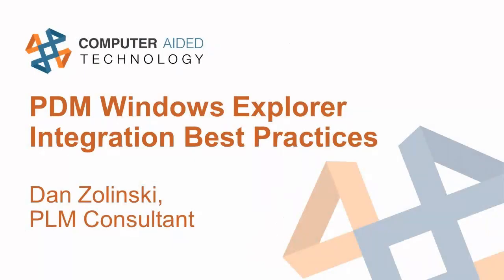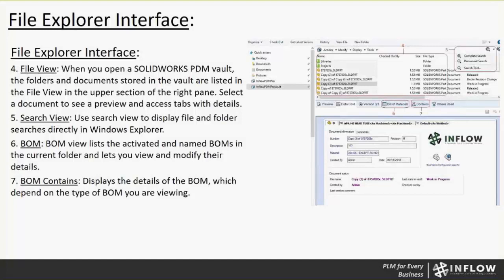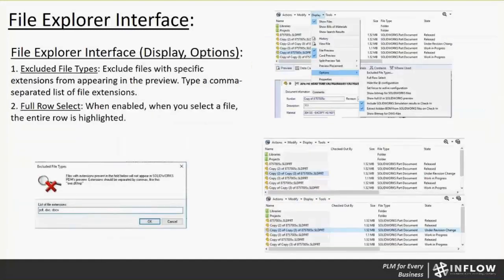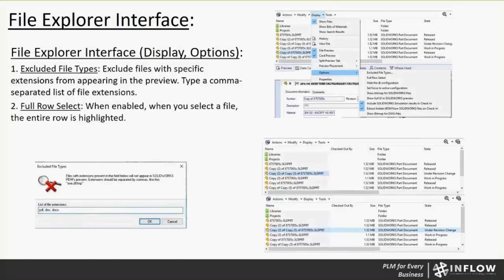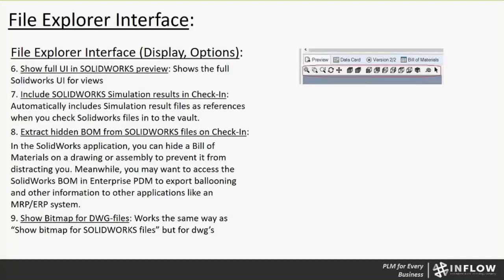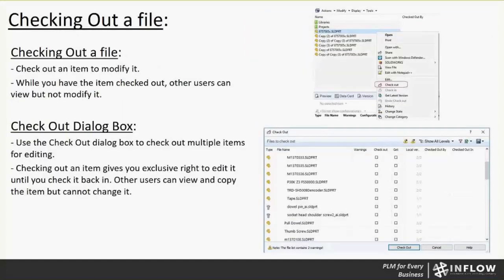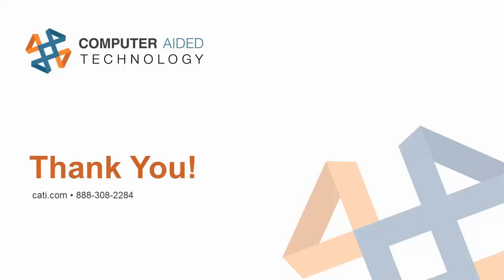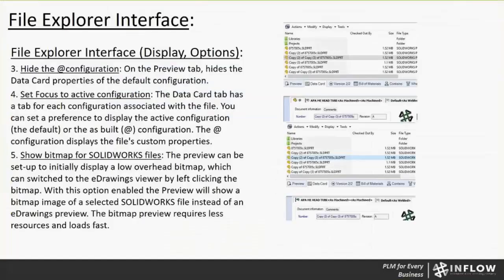SOLIDWORKS PDM Windows Explorer Integration Best Practices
Hosted 10/2/18 by Dan Zolinski.